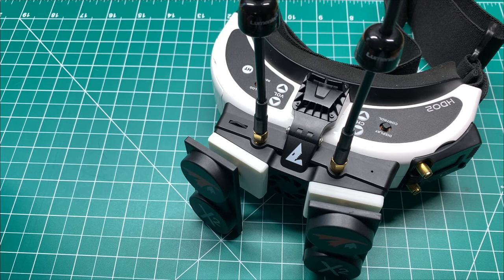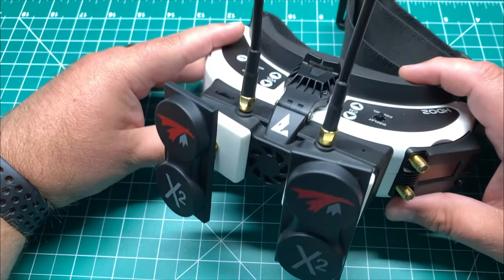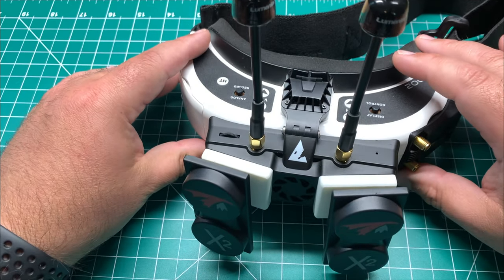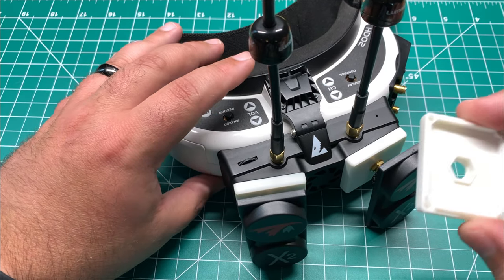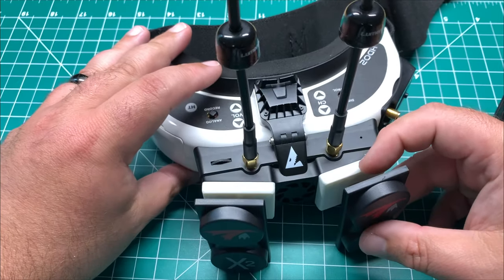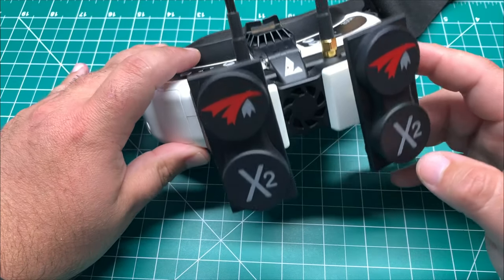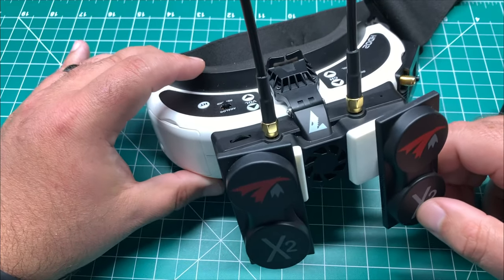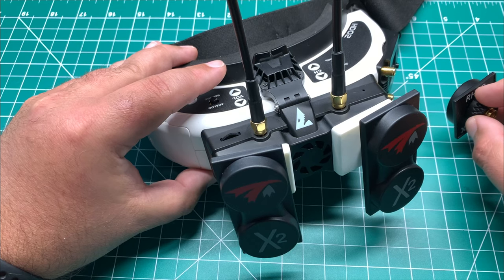Shark Byte 3D Printed Patch Antenna Mod// Worth It? You be the Judge.